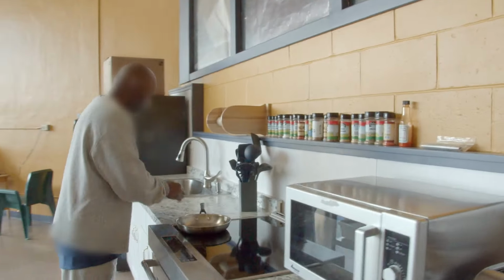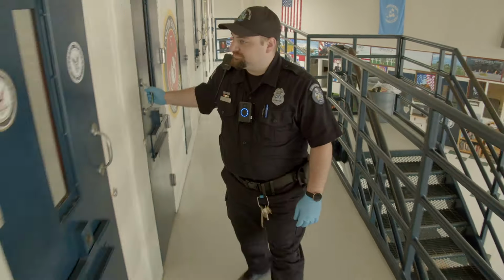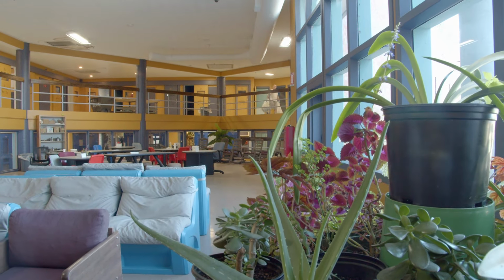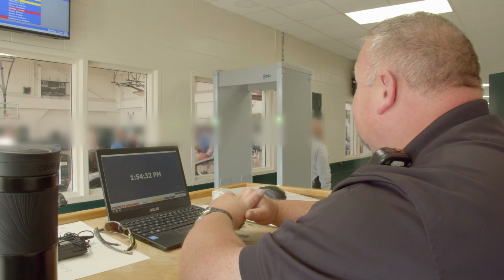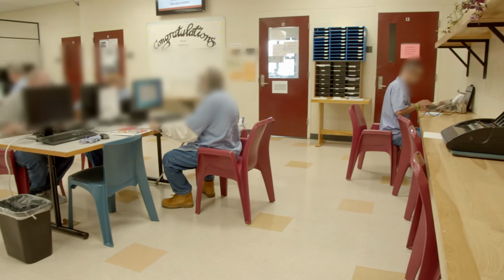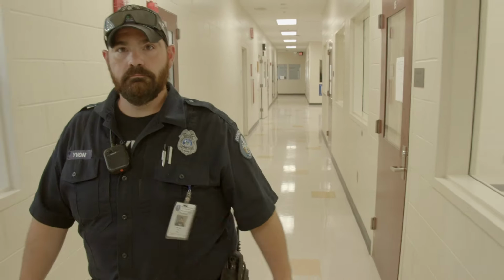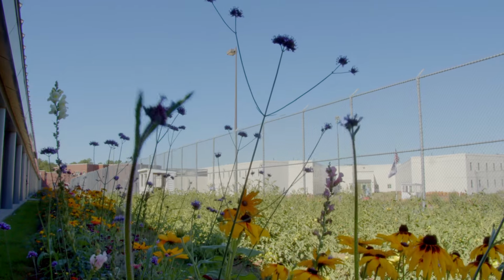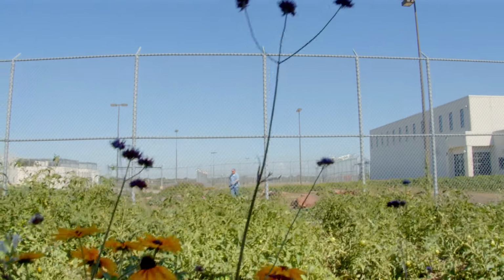Virtual Tour: Maine State Prison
A career tour and the role that Correctional Officers play in the treatment and rehabilitation of those in our care.